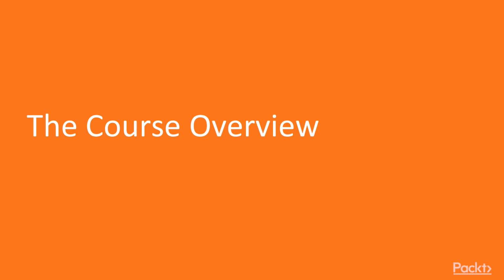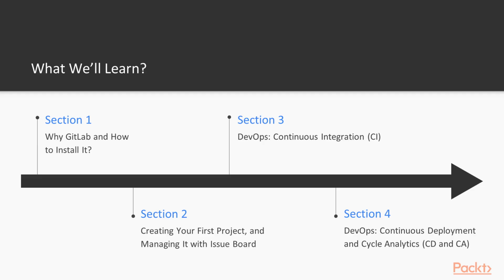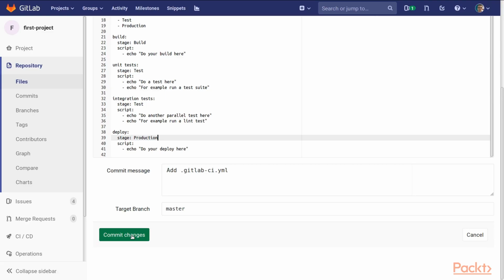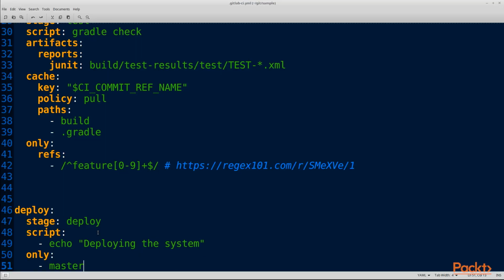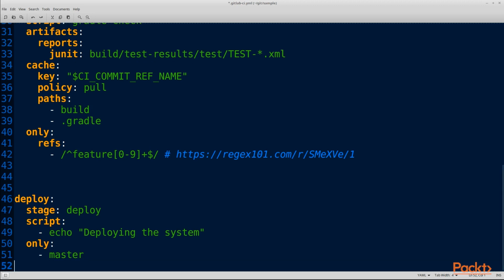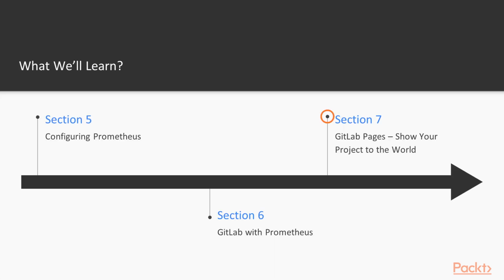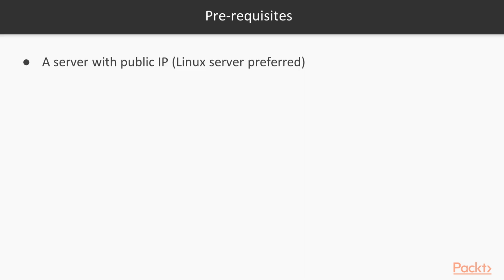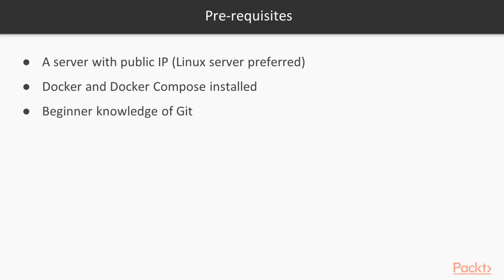Learning GitLab: The Course Overview|packtpub.com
This video tutorial has been taken from Learning GitLab. You can learn more and buy the full video course